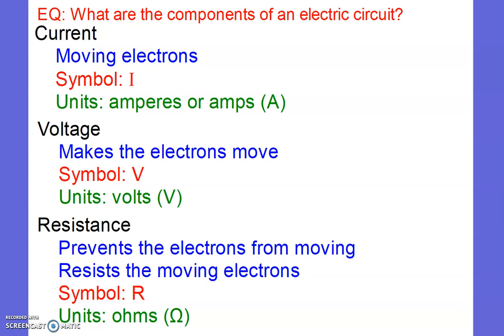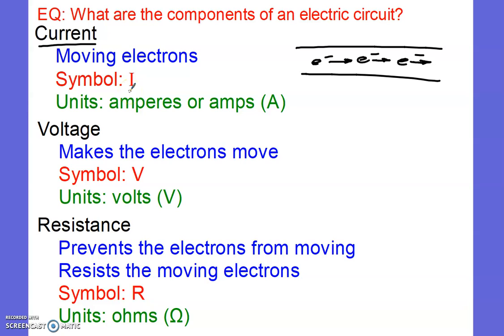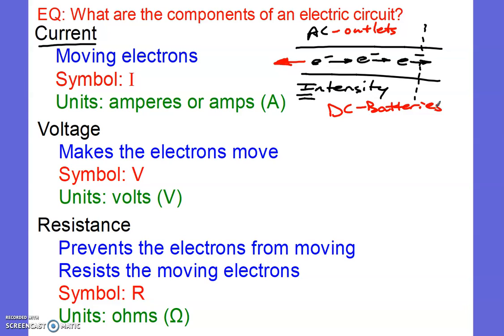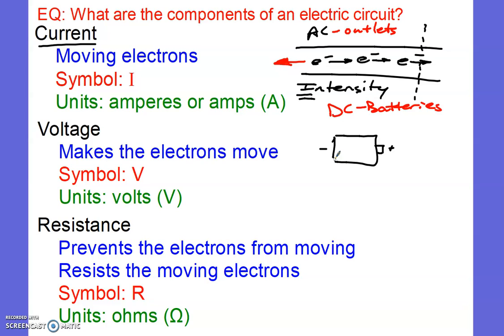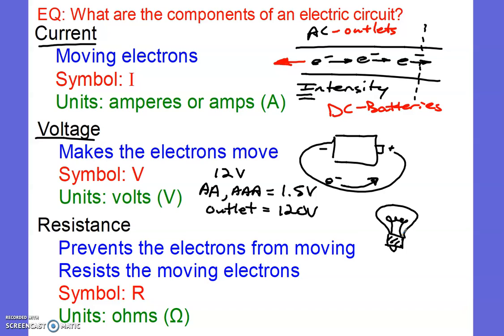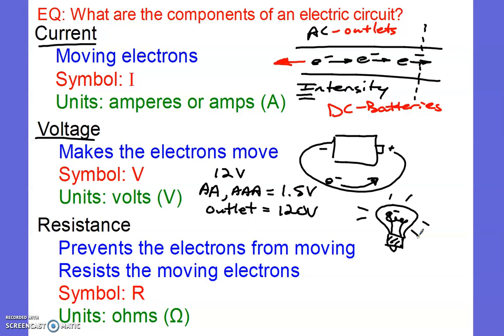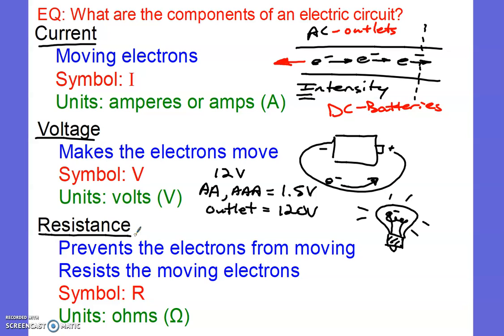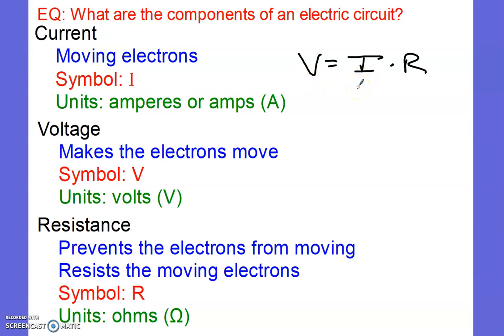Electric Circuit Notes (2021)